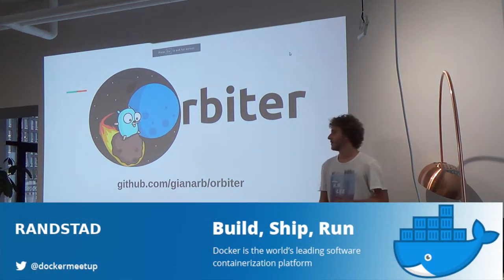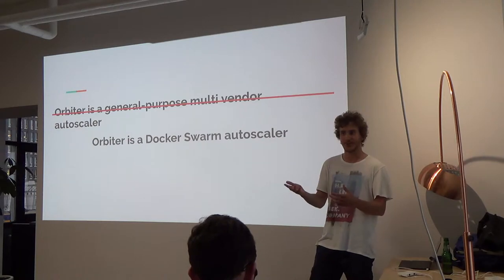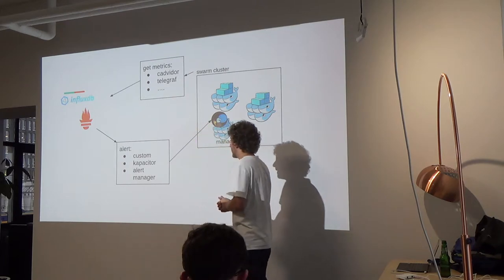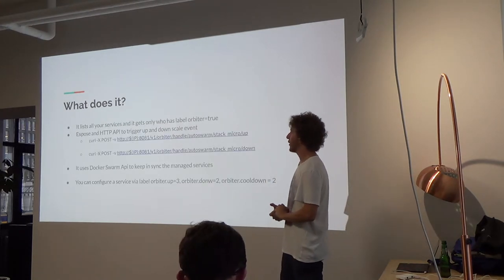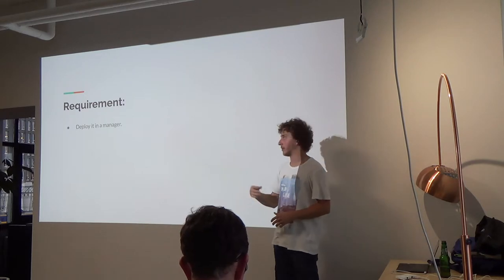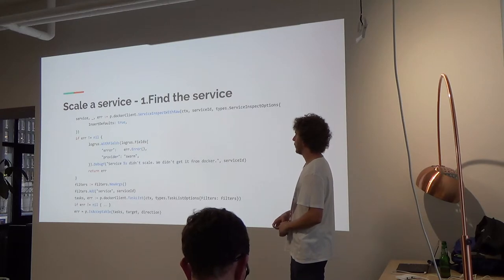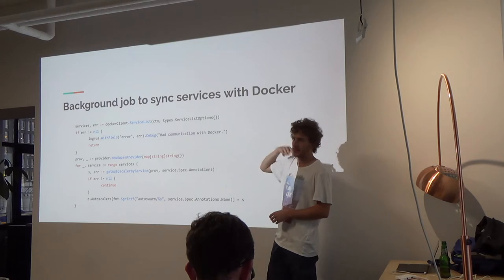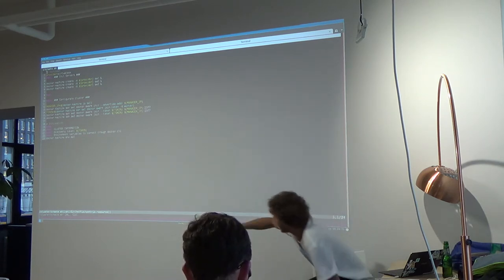Orbiter: an OSS Docker Swarm Autoscaler - Gianluca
Gianluca has been working on a project called Orbiter, an open source tool designed to be an easy to maintain autoscaler for Docker Swarm. He will present an overview about Docker Swarm & demo this project and take your questions and suggestions.

Gianluca is an SRE at InfluxData,he is passionate about helping teams improve their development environment using continuous integration, automation and modern tools to work better and faster.